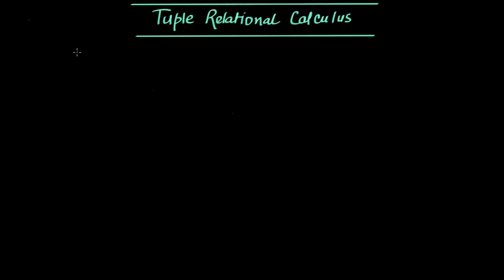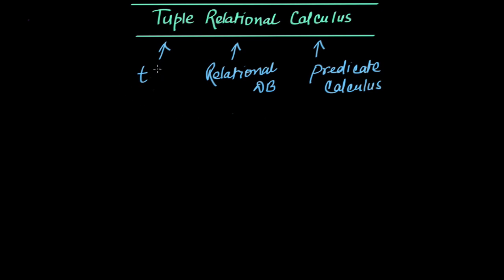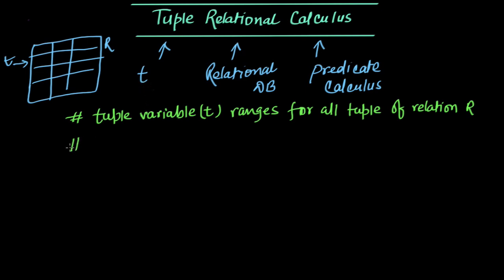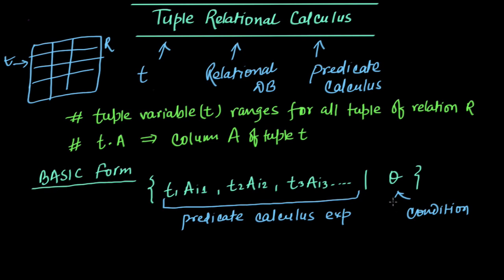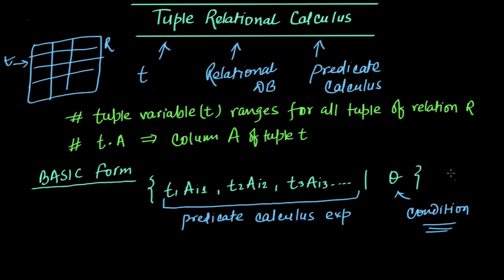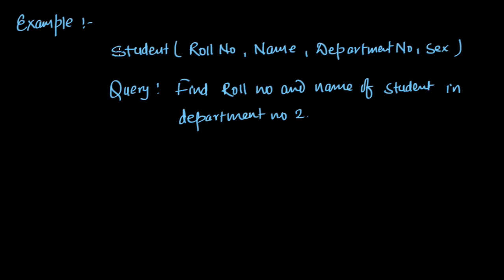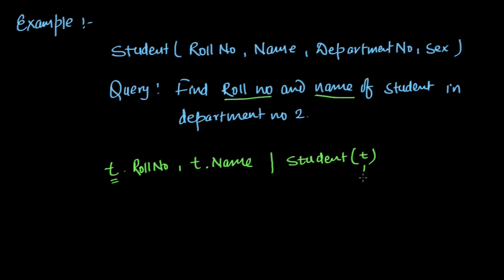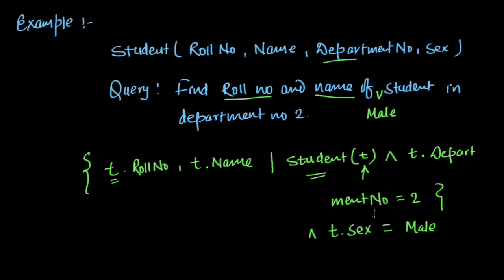Introduction to Tuple Relational Calculus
To ask your doubts on this topic and much more, click on this Direct